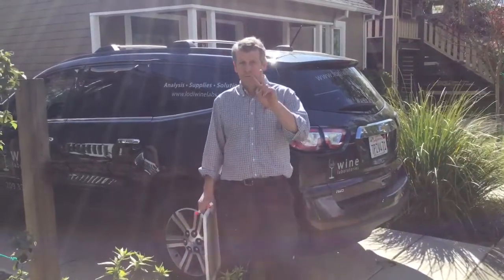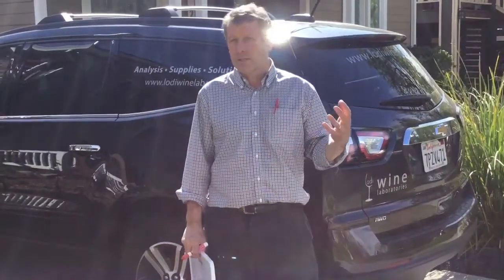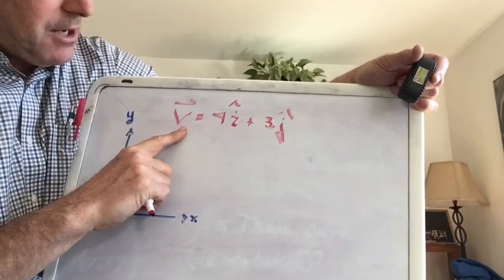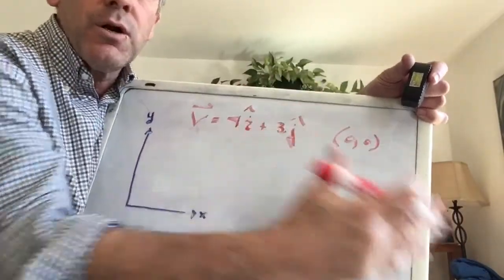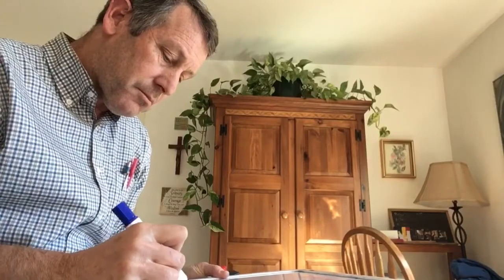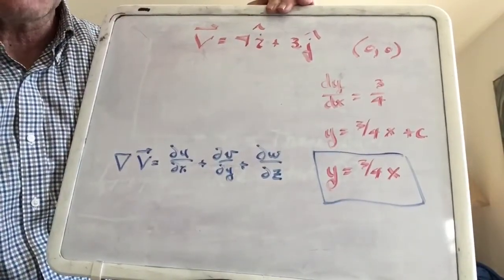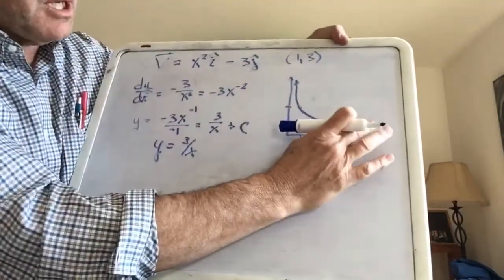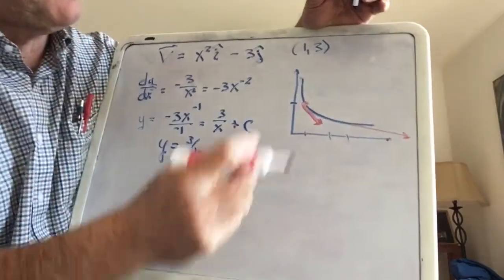Chapter 6 Intro